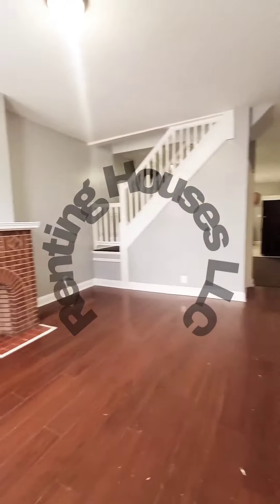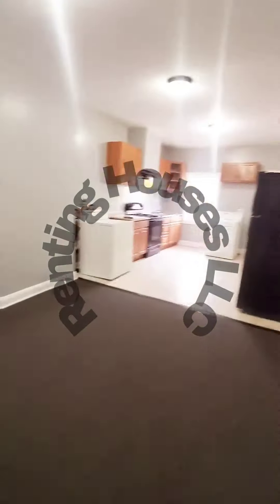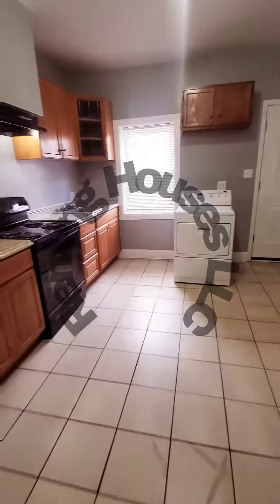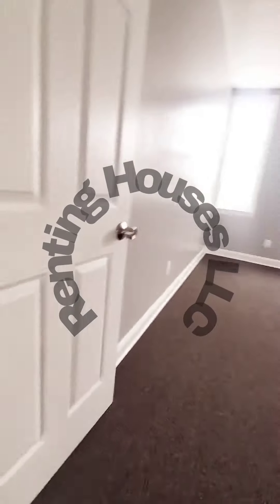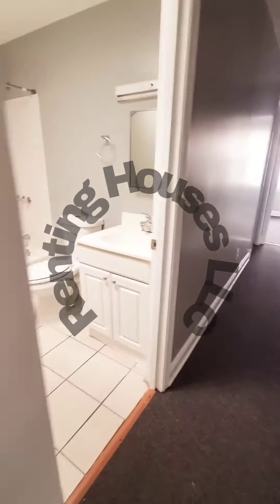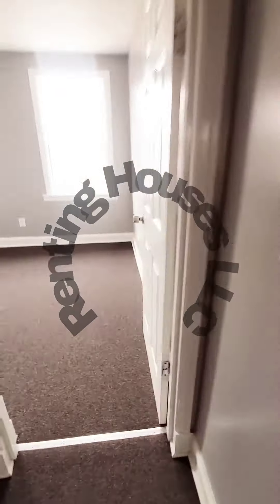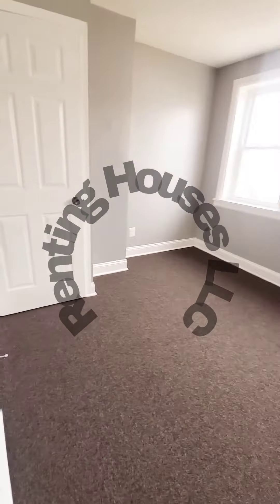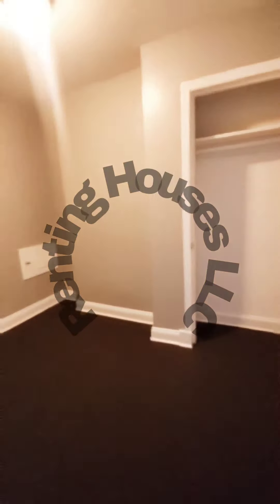PROPERTY #1158 Southwest Baltimore 2 Br Den 1 Bath Asking $1550 /month